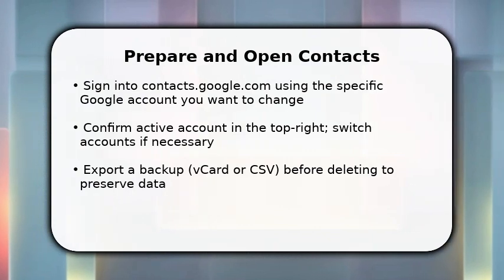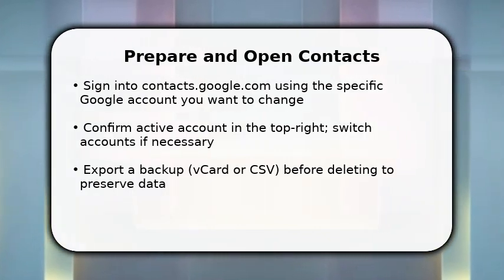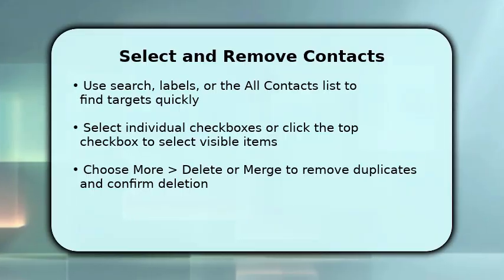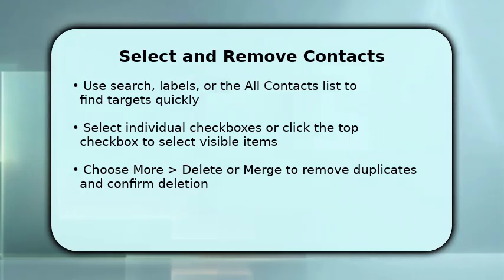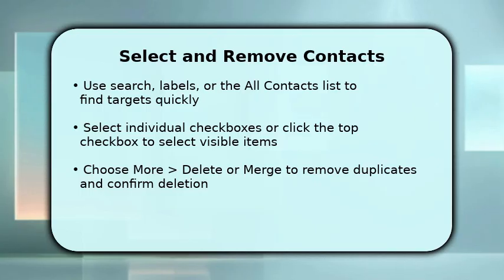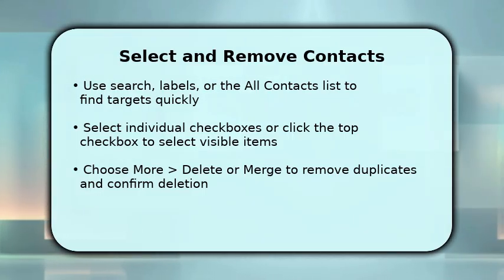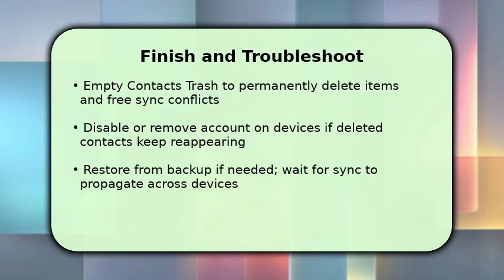How to Remove Google Account Contacts - Step by Step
Learn the step-bymediate process to remove contacts from your Google account on various devices. This guide covers both Android and iOS platforms, ensuring you can easily manage unwanted connections.

remove Google Account Contacts, delete contact from Google, Google Contact Manager removal, step by step removing Google contacts, how to delete Google accounts' friends list, Manage your Google account contacts on Android and iOS, Remove contacts linked with my Gmail address, Steps for deleting Google contacts app, How to unlink social connections from Google Accounts, Google Contact Deletion Guide